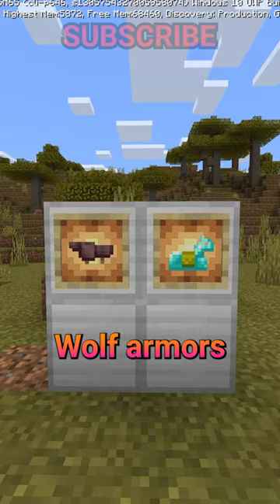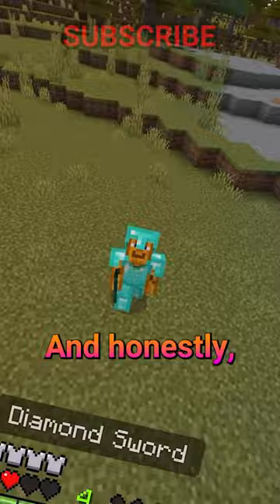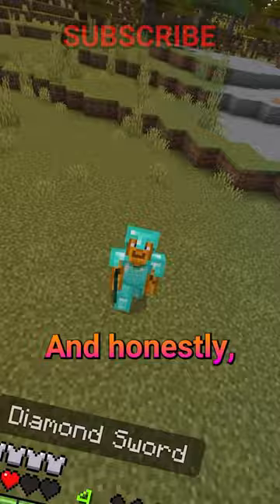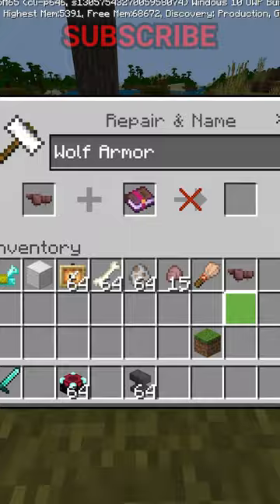EVERYTHING about the Armadillo in Minecraft!